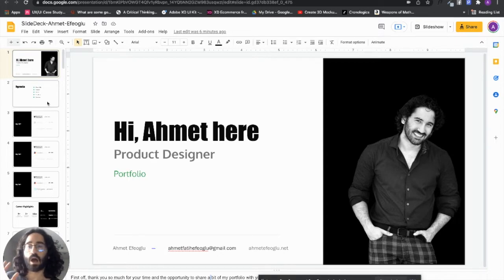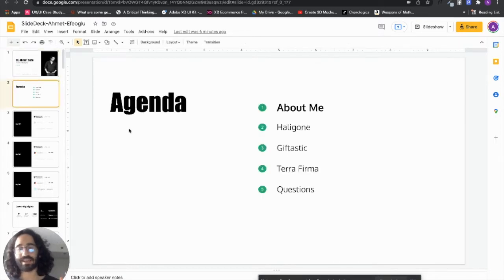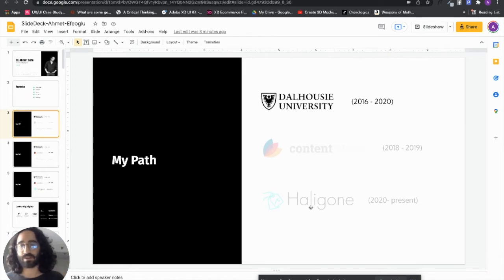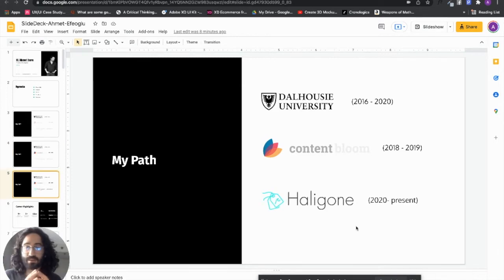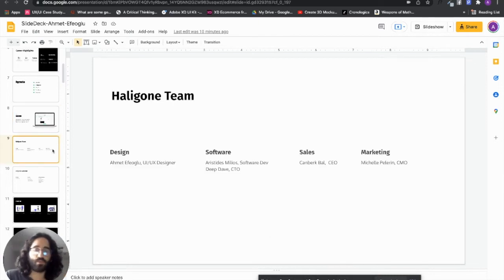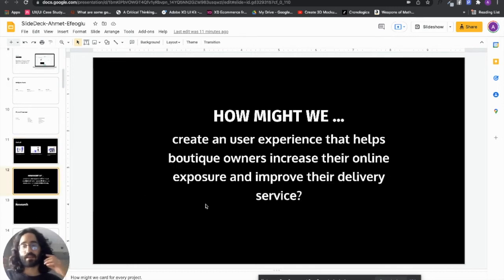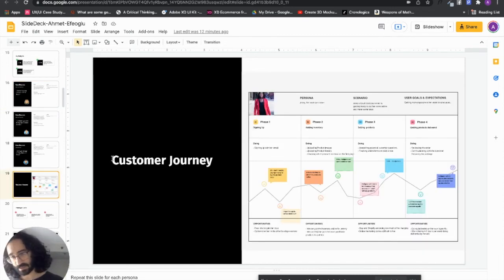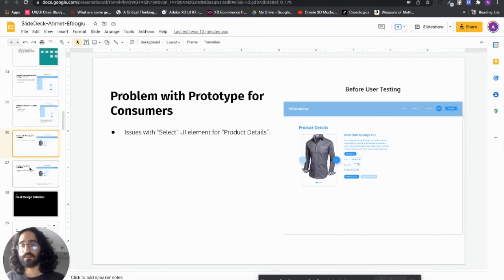My Portfolio Presentation That Got Me 3 Full-time UX Design Job Offers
Hey guys, in this video I will share with you my step by step process of how I created to my slide deck for portfolio presentations when I was looking for my first full-time UX Design job.  This slide deck let me receive 3 full-time UX design job offers and I believe if you follow its structure, you will increase your chances of receiving an offer.

If you like this video, you might also be interested in my other video on how to create a great resume as a UX Designer:

Chapters:
0:00 - Intro
0:36 - Why do you need a slide deck in portfolio presentation
1:43 - How To Track the UX Design Jobs You Applied For to Follow Up
3:27 - How to create a slide deck
13:25 - Outro